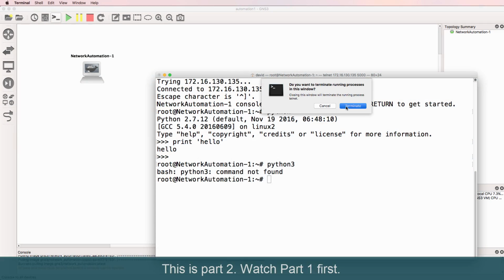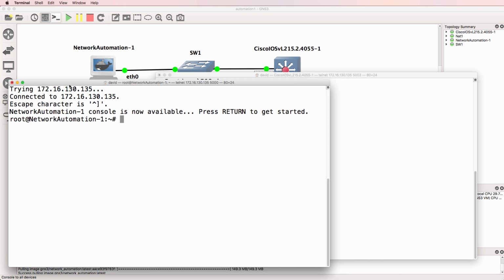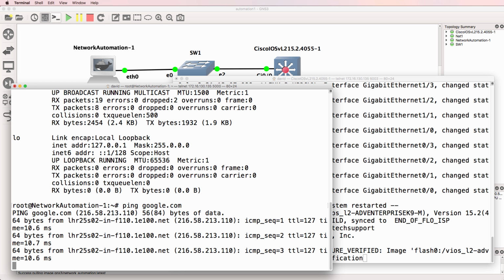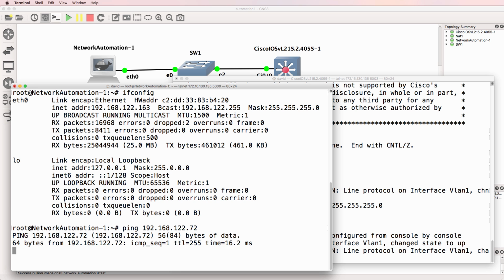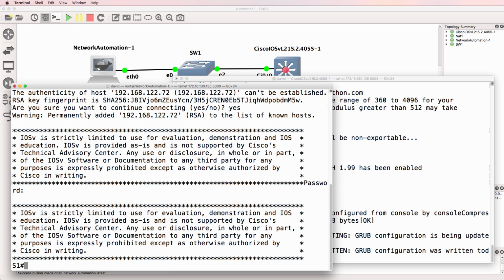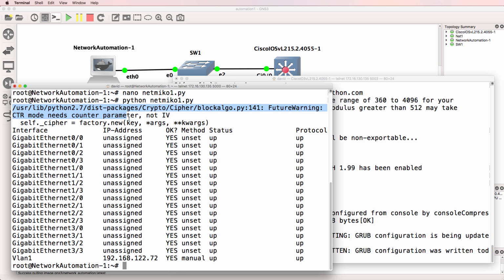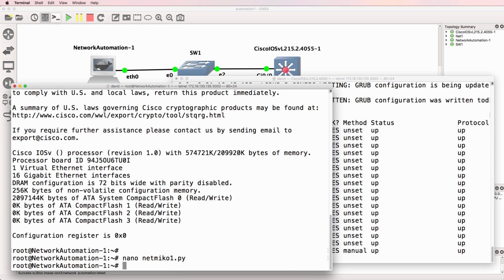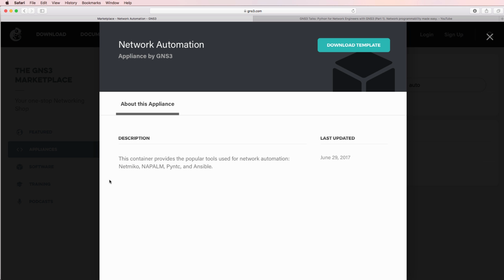GNS3 Talks: Network Automation Docker Container (Part 2): Python, Netmiko, Pyntc and Ansible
A new Network Automation Docker appliance is now available in the GNS3 marketplace. It solves an issue a lot of people have been asking about - how to keep Python installed when you restart GNS3. This container has Python, Netmiko, pyntc and Ansible preinstalled.